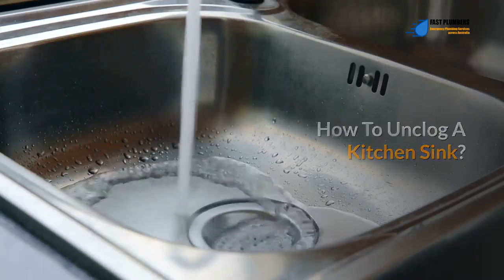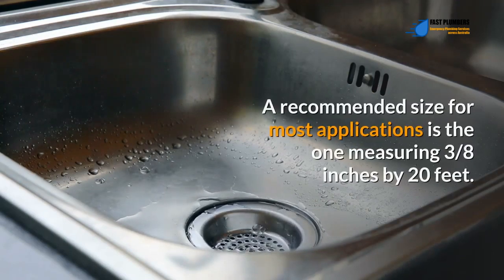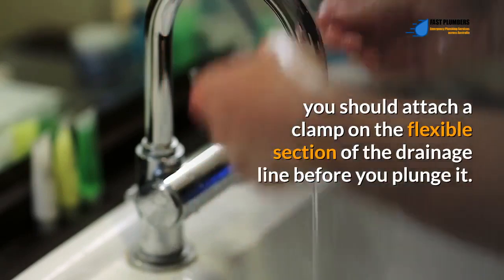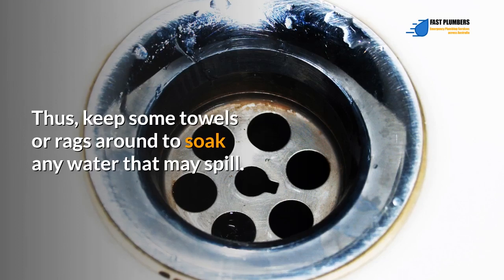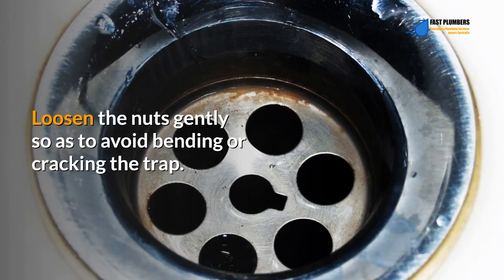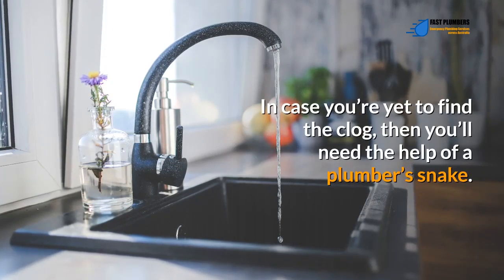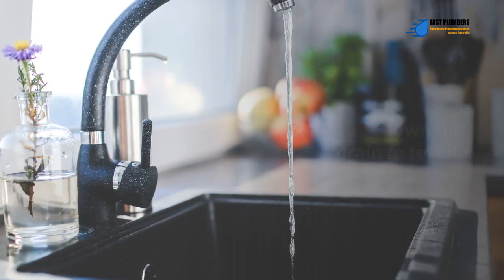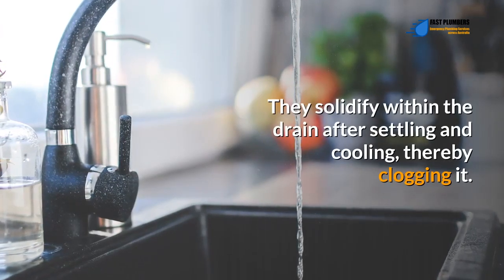How To Unclog A Kitchen Sink?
You can simply unclog your blocked kitchen sink using simple tools. You’ll only need a plumber’s snake and a plunger to get the job done. These two tools can clear most drain clogs.

Here are the steps to follow when unclogging a blocked sink:
- Have the Required Tools Ready
- Use a Plunger to Clear the Clog
        --Plunging the Drain
        --Cleaning the Drain P-Trap
        --Disassembling the Drain Trap
        --Cleaning the Trap
        --Removing the Drain Trap Arm
- Snaking a Drain Line
        --Inserting the Plumber’s Snake
        --Turning the Plumber’s Snake through a Clog
        --Retracting the Plumber’s Snake